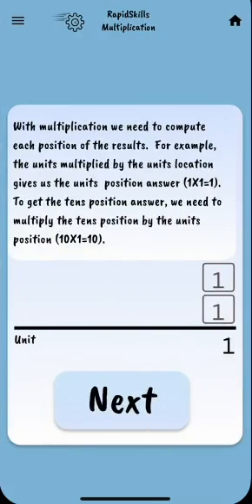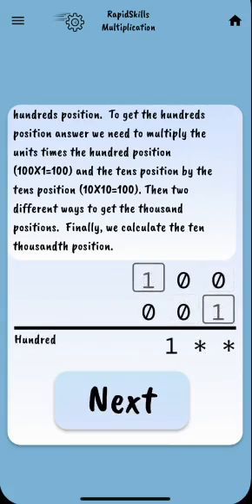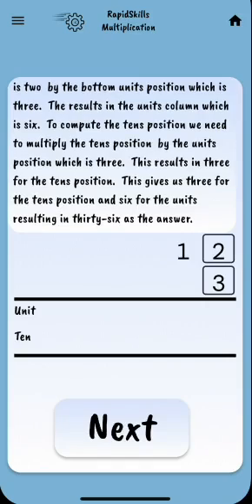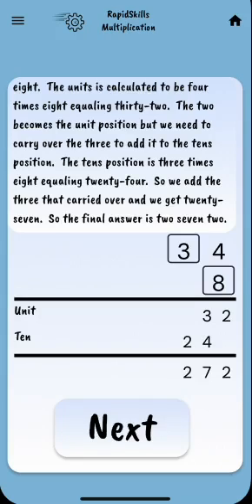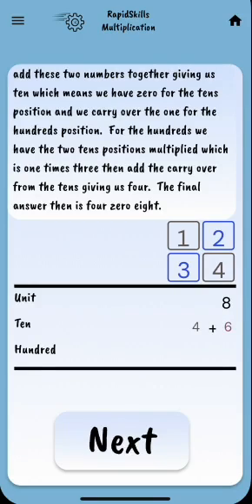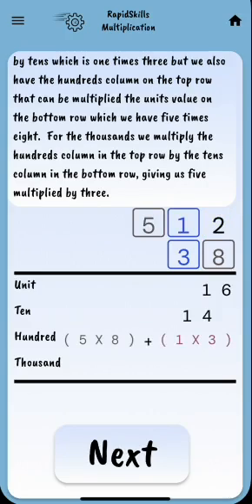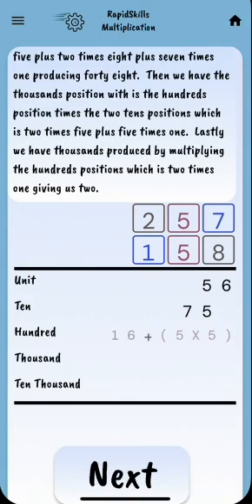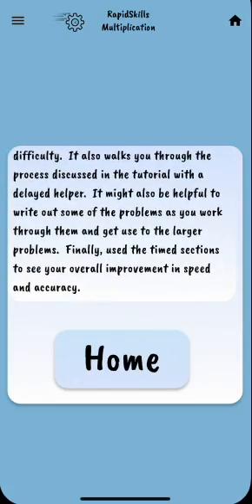Rapid Skills Multiplication - Tutorial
Walkthrough of the tutorial section of the Rapid Skills Multiplication App. This app not only provides unlimited problems to practice with but the scratch pad makes it easy to work your way up to full mental math solutions.

Features:
Tutorial for rapid multiplication
Guided practice to help solidify the process.
Endless practice that you can train for just a few minutes a day.
Track your improvement and beat your previous records.